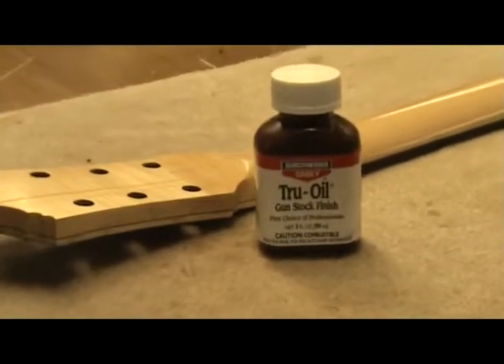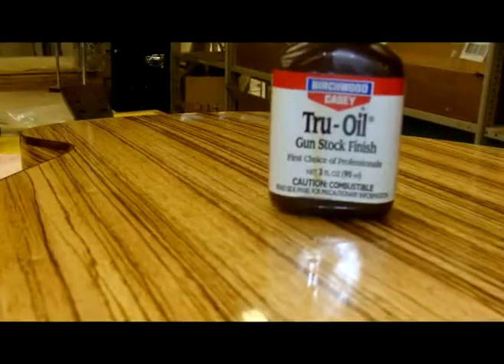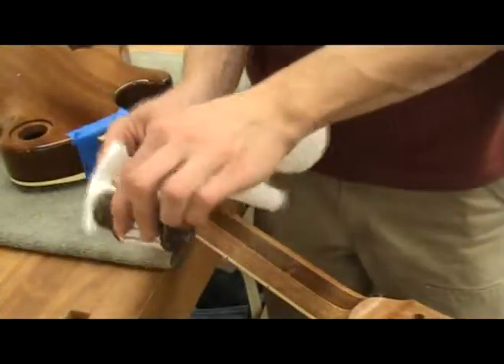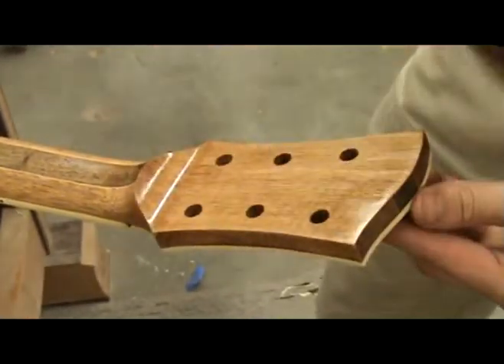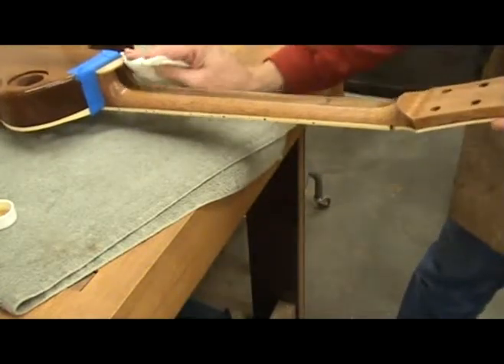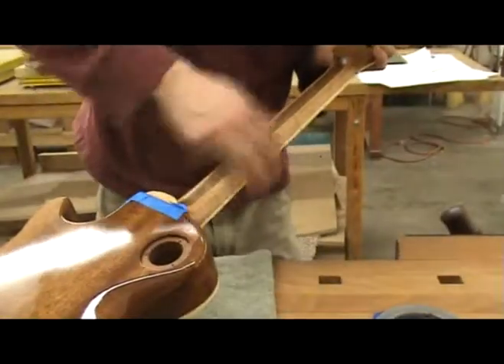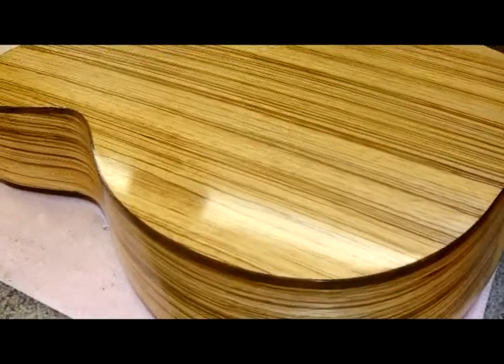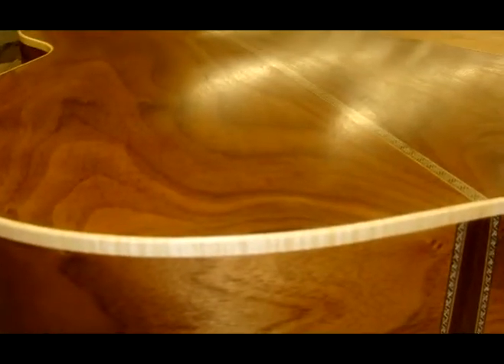Applying Tru Oil Finish - Luthier Tips du Jour Episode 59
Tru Oil and how to apply it. Tru Oil is no longer available from LMI, but we'll leave this video up in case you have any in your shop.